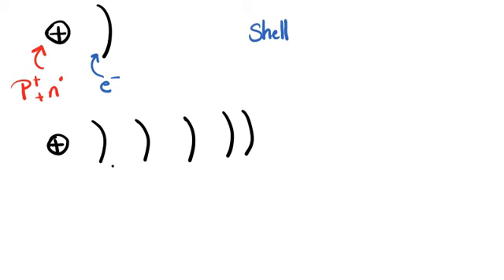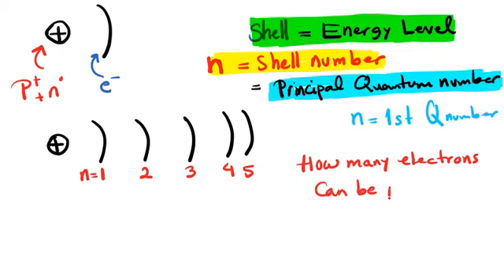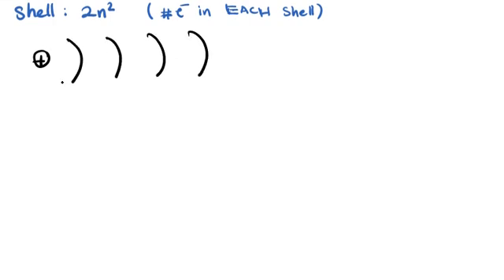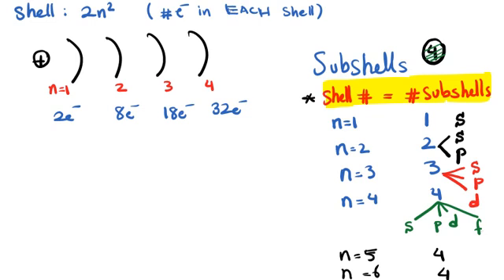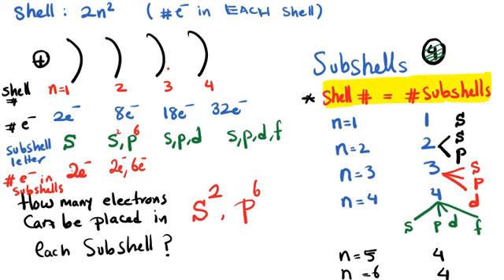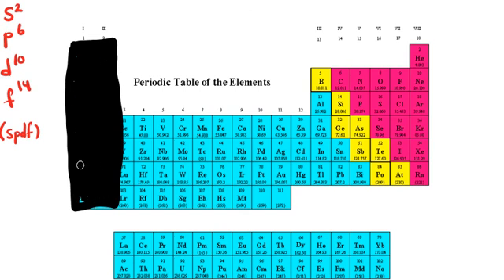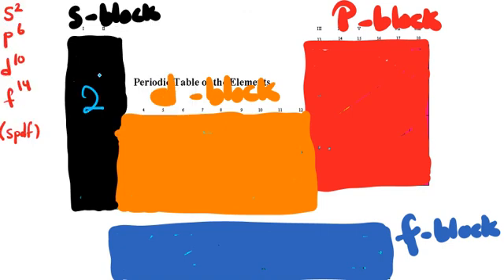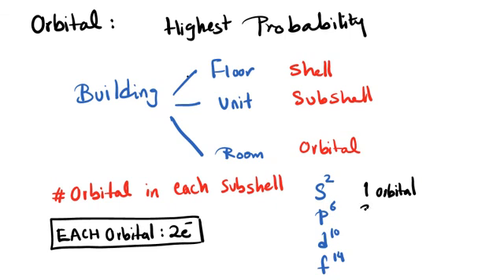Shells, Subshells, and Orbitals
In this video, you will learn the relationship between shell, subshell, and orbitals in the atom. It would be helpful for students who enrolled in Introductory and General Chemistry courses.